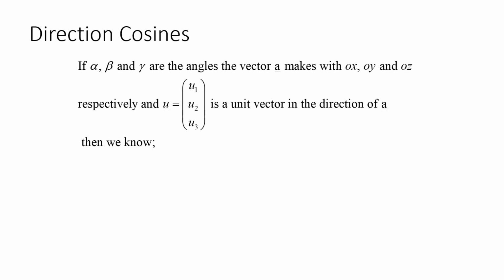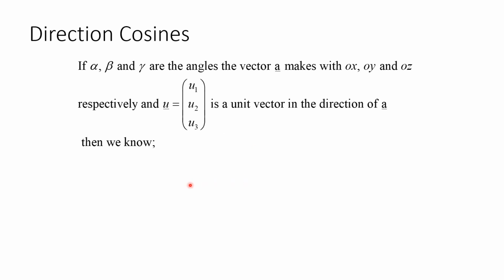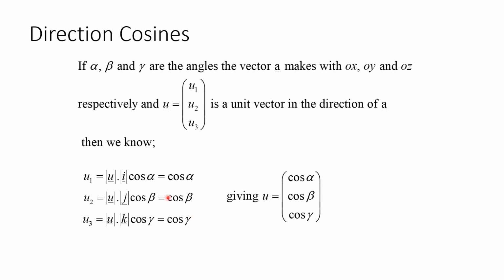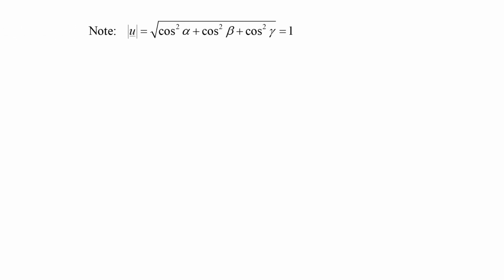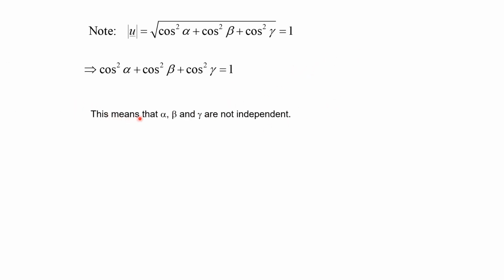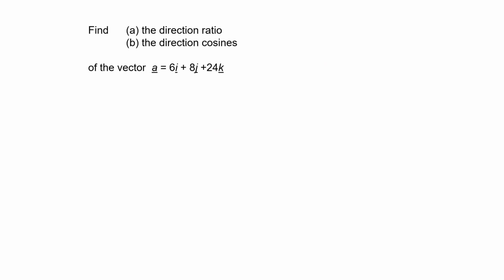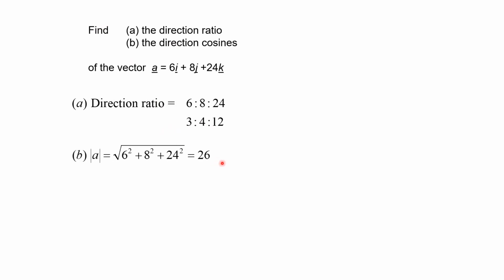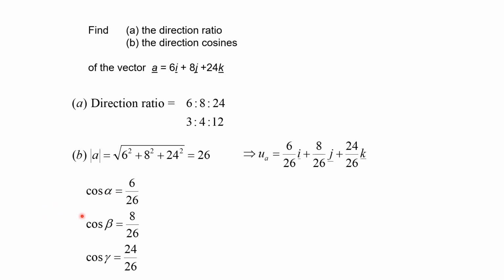Direction Ratio & Direction Cosines